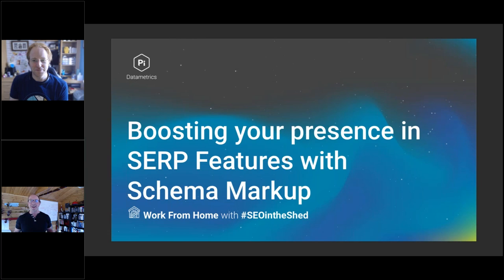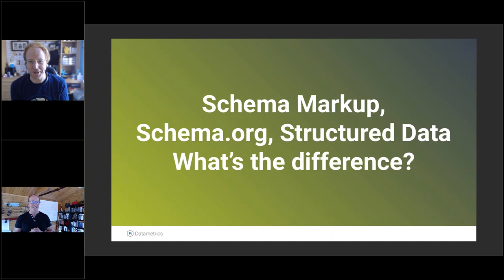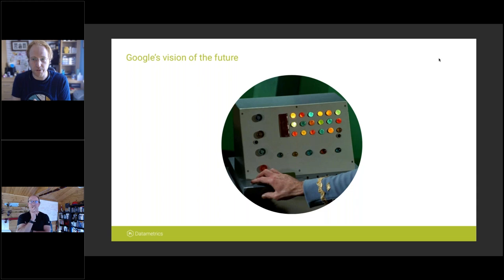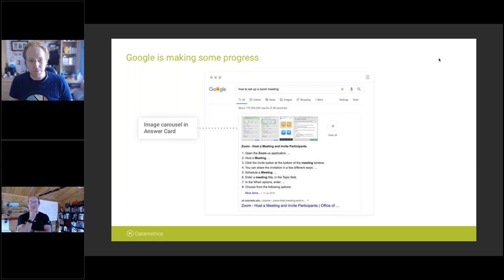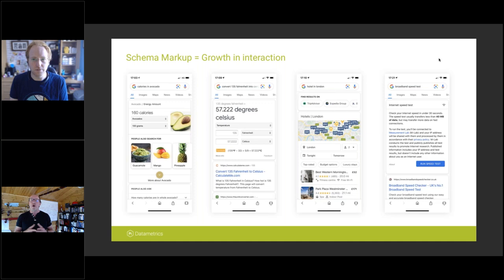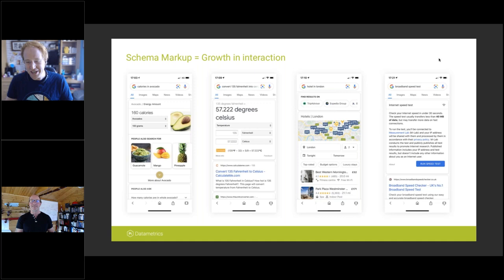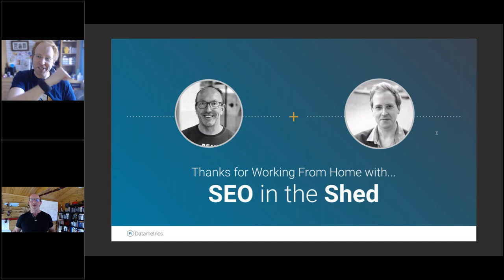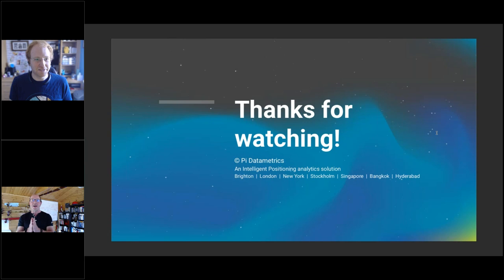Schema Markup | Jon Earnshaw & Jono Alderson | Pi Datametrics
In this week’s episode Jono Alderson, Special Ops at Yoast, takes us through the benefits and importance of Schema Markup.

Schema opens up our content to search engines, enabling them to deliver rich results, and build the ‘Assistant’ of the future.

Take control over how your content gets surfaced, improve brand recognition and open up your website to entirely new audiences.

Schema is no longer just a ‘Nice to have’, it is the central topic in search engine boardroom discussions.

If you don’t optimise your content for Schema, your competitors will!

Links mentioned in the webinar